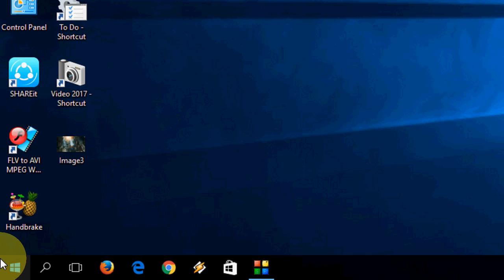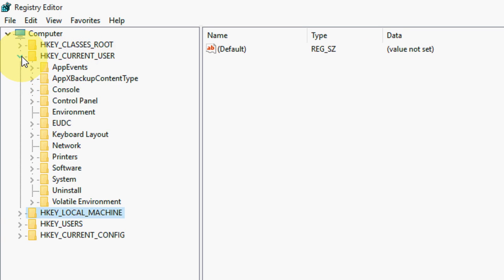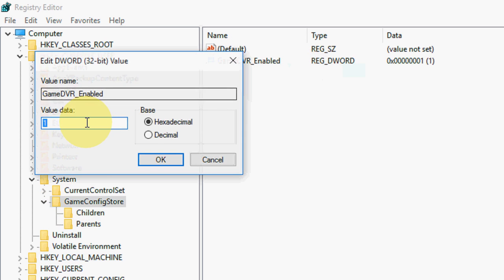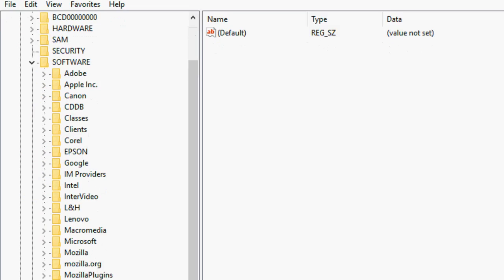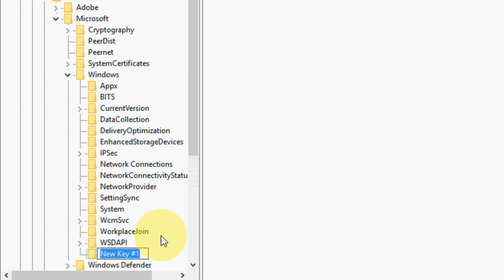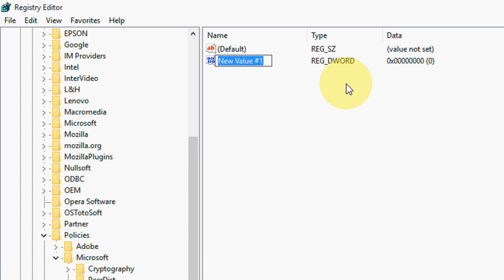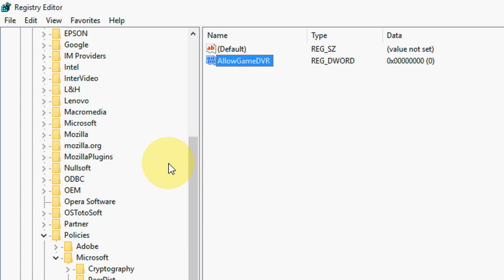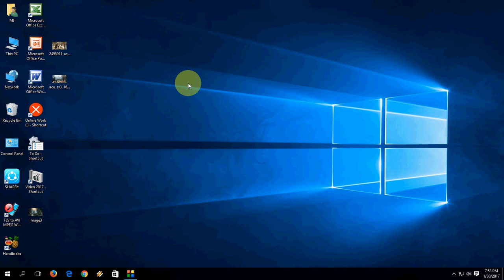How to Fix Low Game FPS & Graphic Issues in Windows 10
Increase Game FPS for better performance in windows 10..